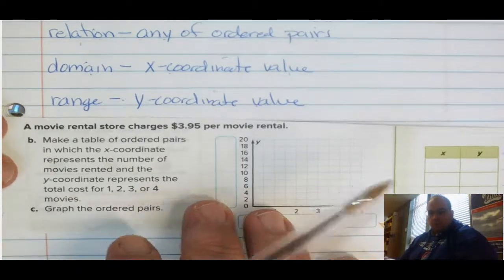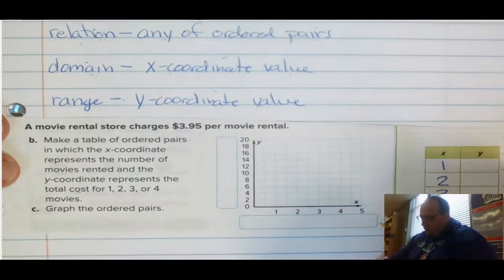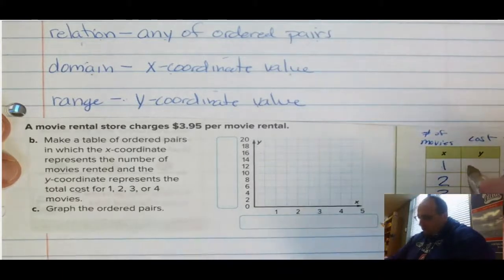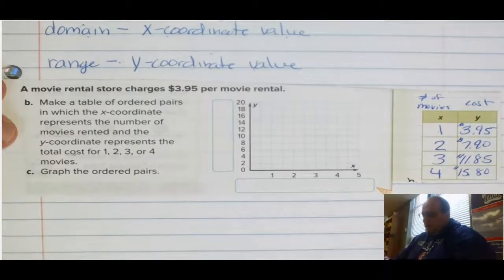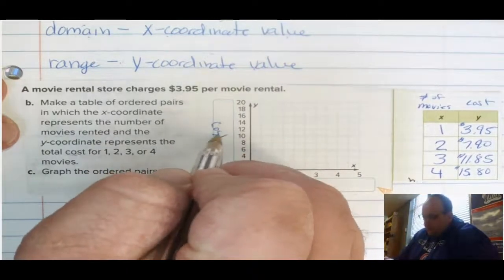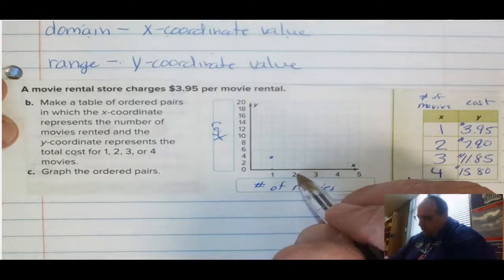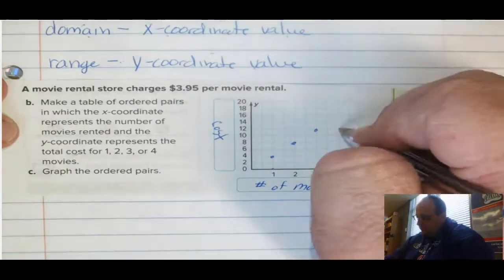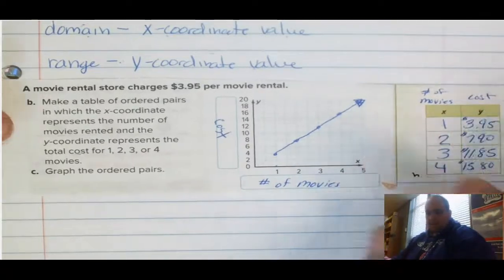Relation Word Problem